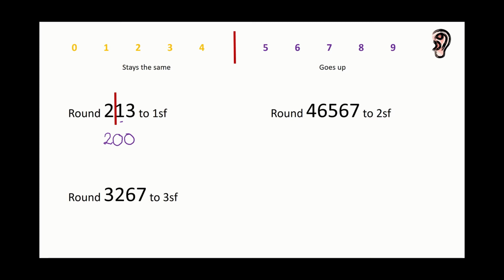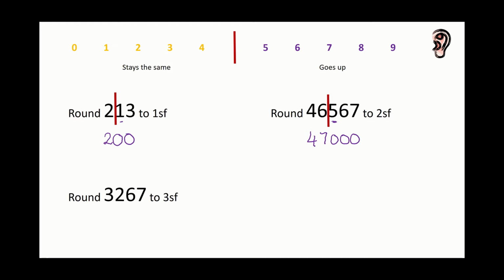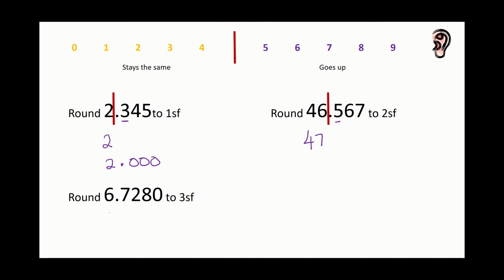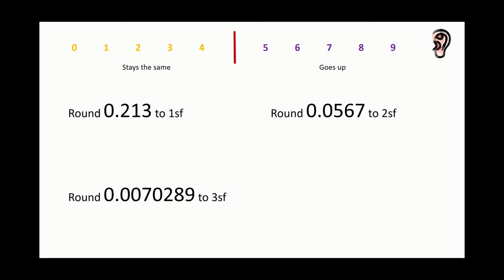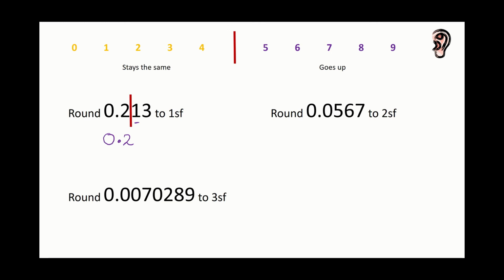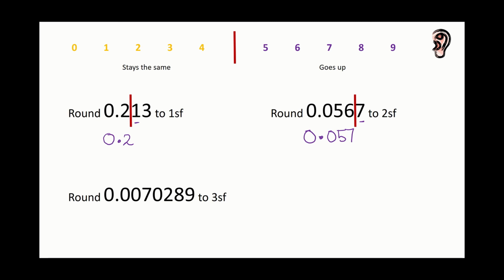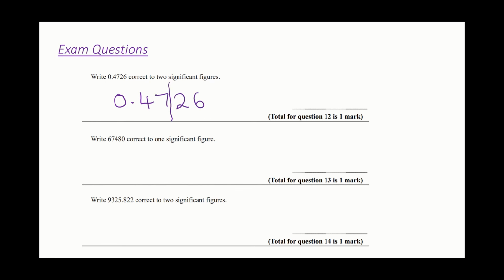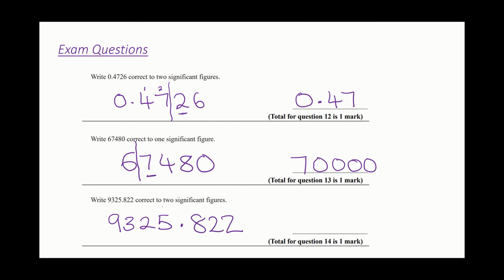Rounding to Significant Figures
Method, practise questions, and exam technique on how to round to significant figures.